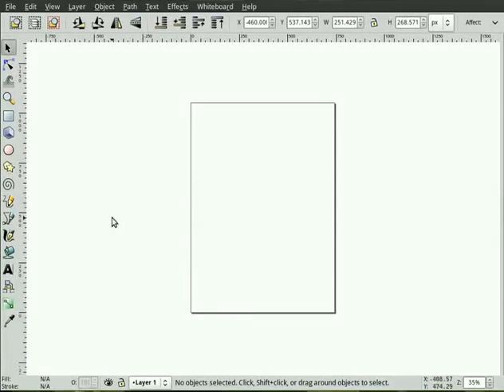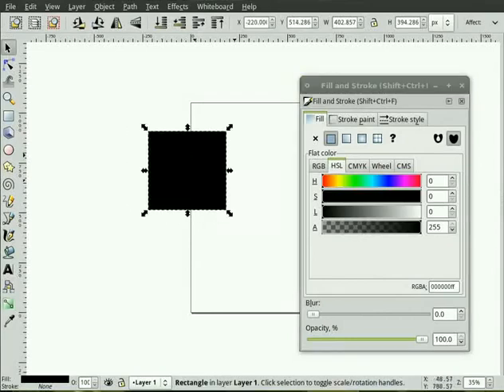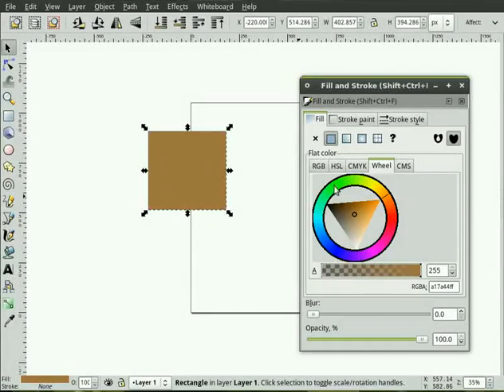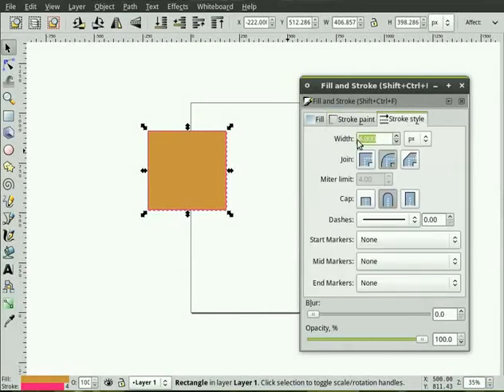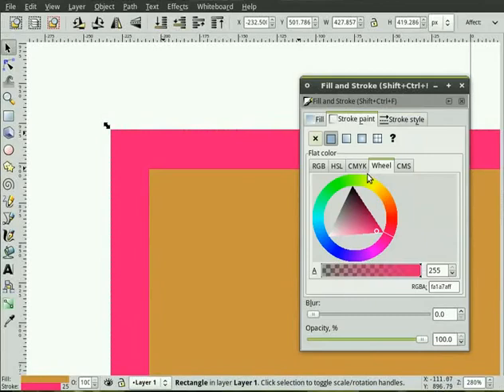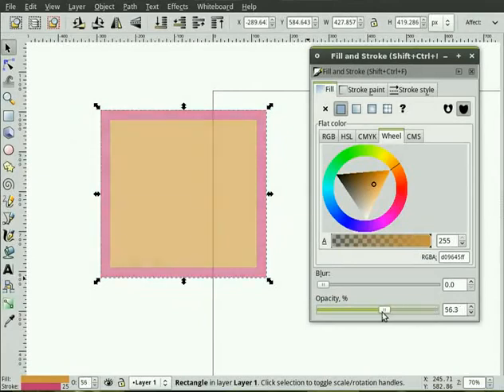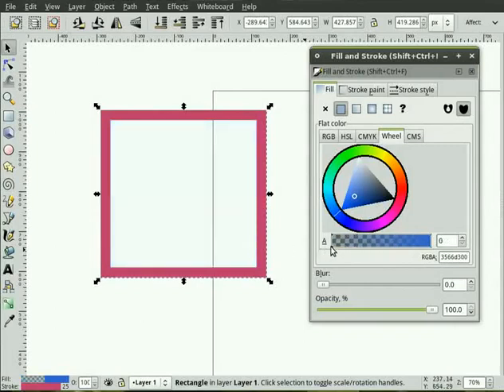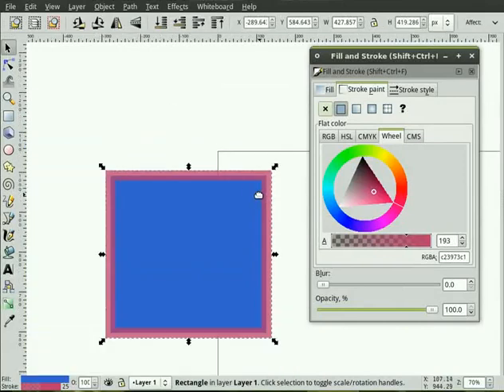Inkscape Tutorial: Learn about Fill & Stroke Effects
Scalable Vector Graphics (SVG) is an XML-based vector image format for two-dimensional graphics with support for interactivity and animation. The SVG specification is an open standard developed by the World Wide Web Consortium (W3C) since 1999. SVG images and their behaviors are defined in XML text files.